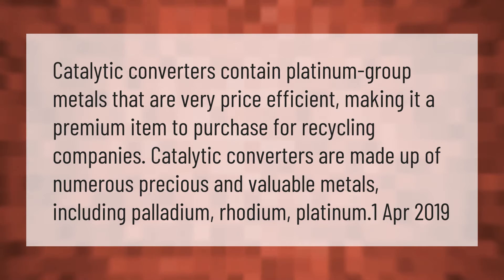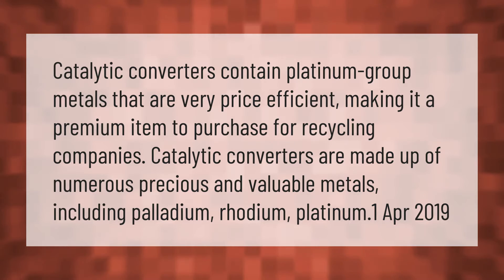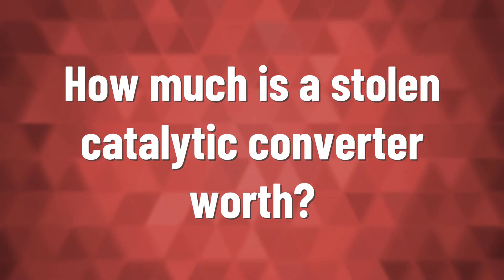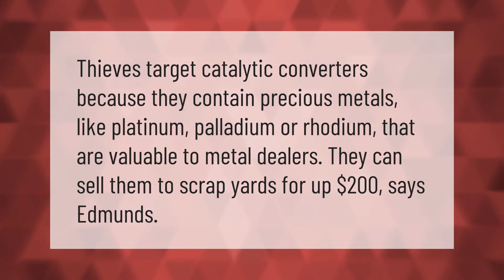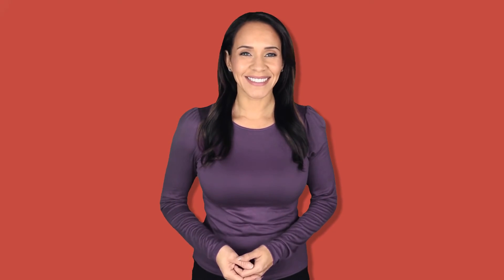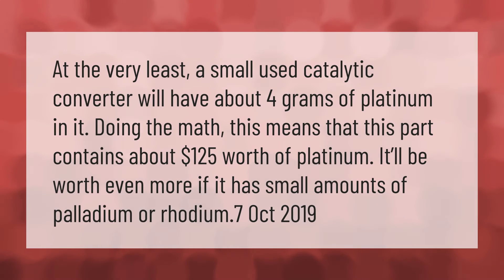What is in a catalytic converter that is so valuable?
00:00 - What is in a catalytic converter that is so valuable?
00:38 - How much is a stolen catalytic converter worth?
01:04 - How much is the platinum in a catalytic converter worth?

Laura S. Harris (2021, March 6.) What is in a catalytic converter that is so valuable?
    AskAbout.video/articles/What-is-in-a-catalytic-converter-that-is-so-valuable-227802